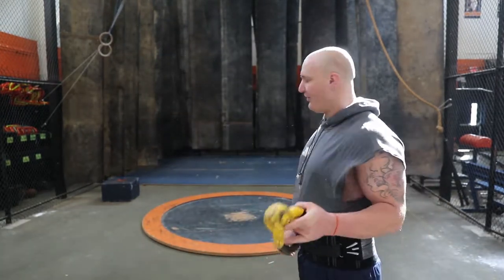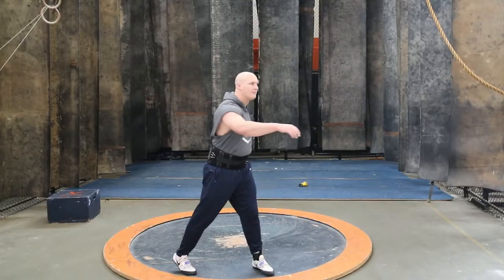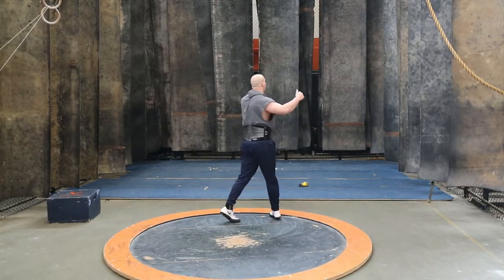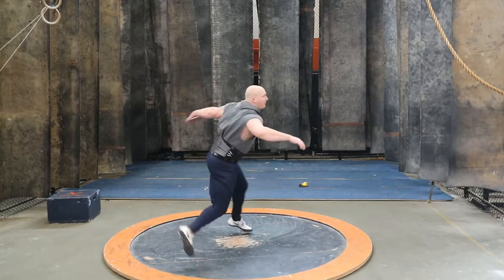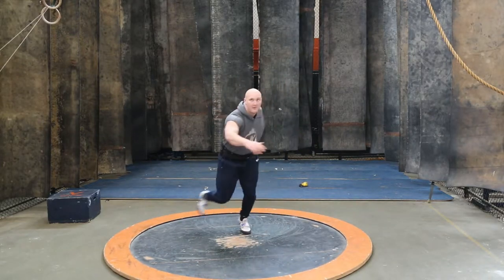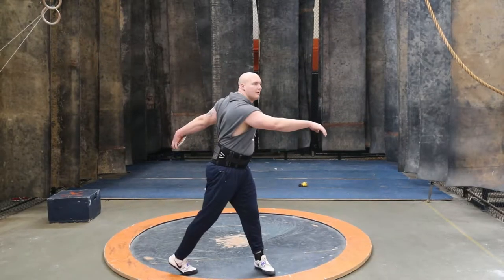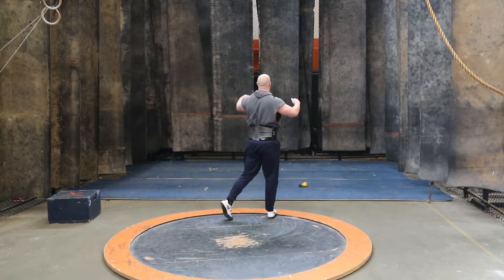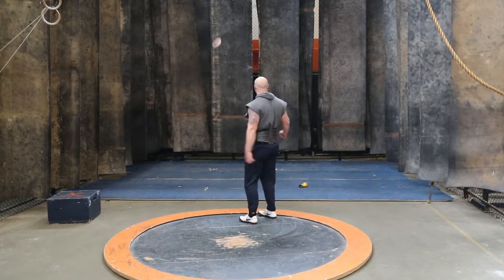I CAN'T STOP THIS FEELING! (DISCUS TECHNIQUE)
Sometimes things just feel good, and discus has been feeling really good. just need to keep grinding and big things are coming.

The Gear I Use:
Steadicam - Glidecam HD 2000